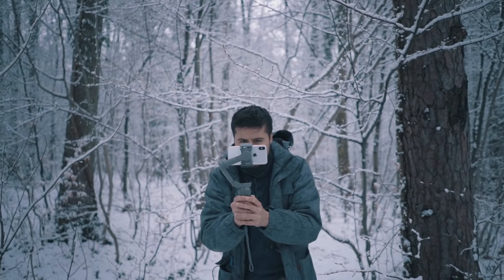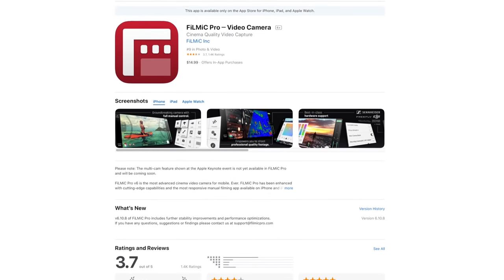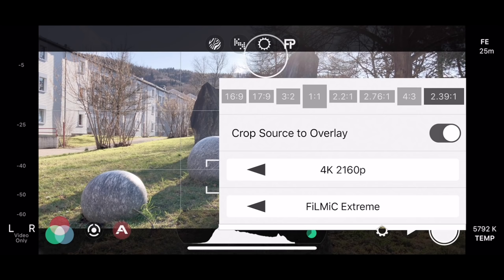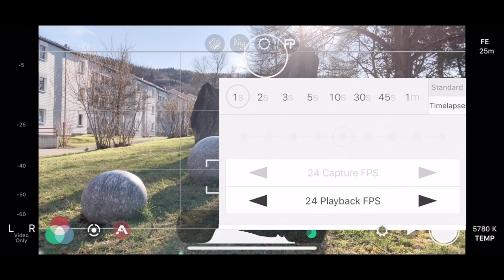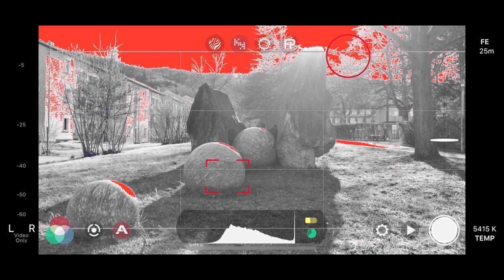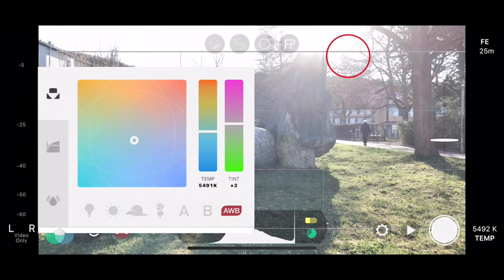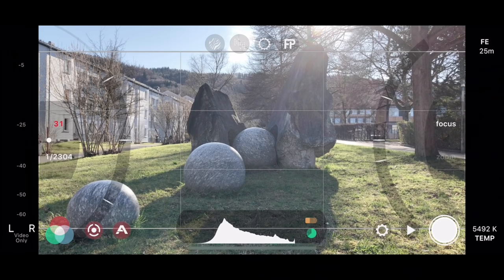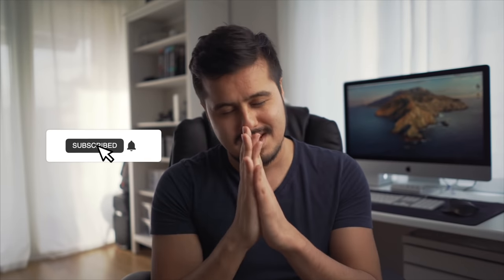iPhone Filmmaking using Filmic Pro